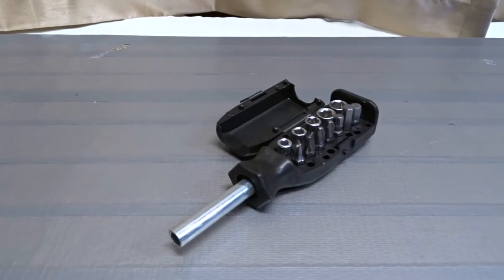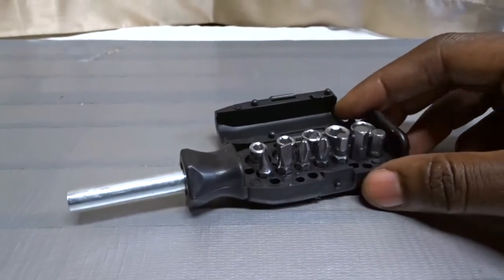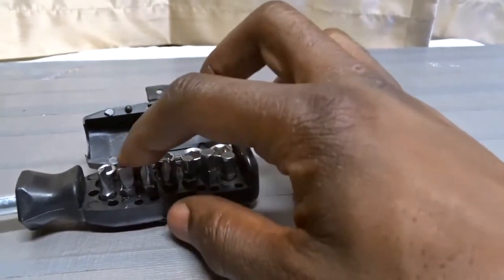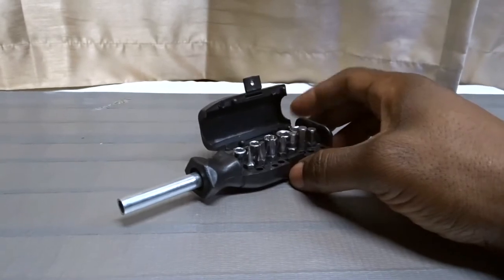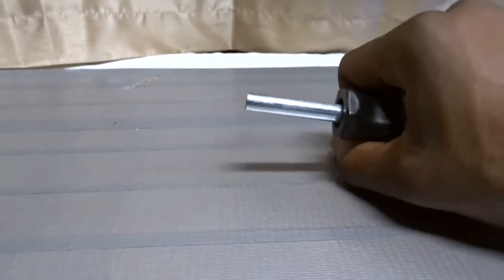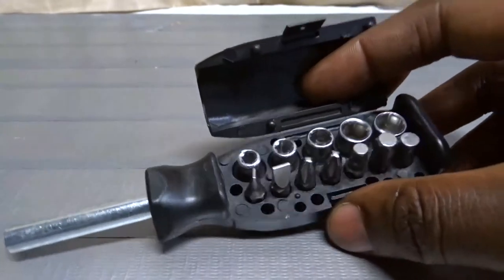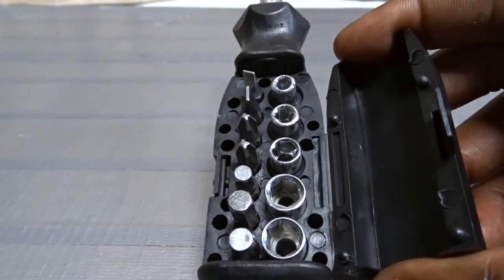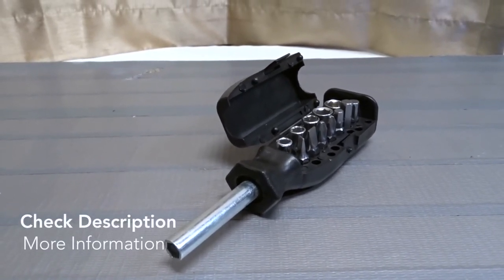✅ How To Use Tool Bench Hardware 12 in 1 Screwdriver Set Review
Price Check
About this product:

Tool Bench Hardware 12 in 1 Screwdriver Set

12-in-1 Screwdriver Set
Manufacturer: Tool Bench Hardware
ASIN: B00CSSWINE

12-in-1 Screwdriver Set including 1 Flat head, 1 Philips head, 2 star drive, 3 hex drive, and 5 sockets.

We are a participant in the Amazon Services LLC Associates Program, an affiliate advertising program designed to provide a means for us to earn fees by linking to Amazon.com and affiliated sites. New Project